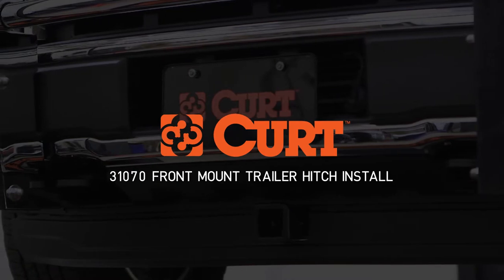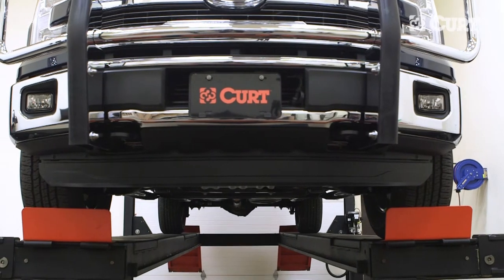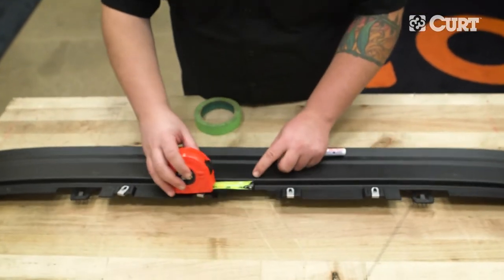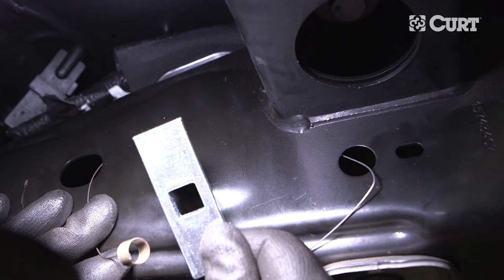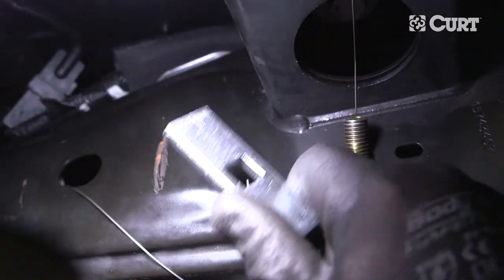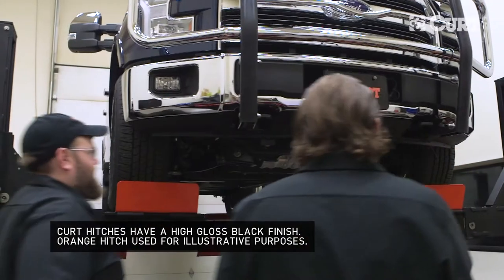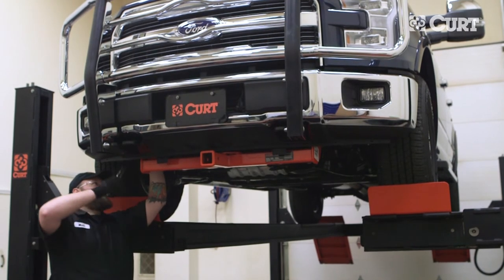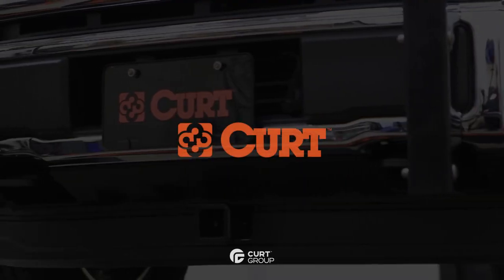Front Mount Hitch Install: CURT 31070 on a Ford F-150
This video depicts the installation of the CURT 31070 front mount hitch on a 2016 Ford F-150.